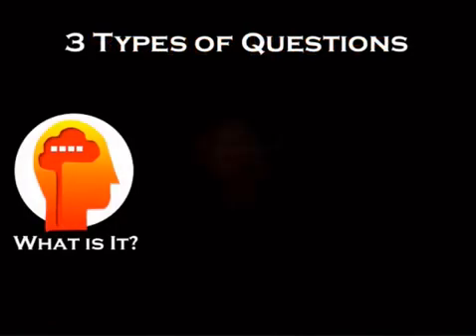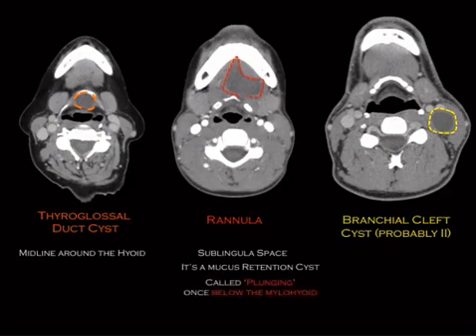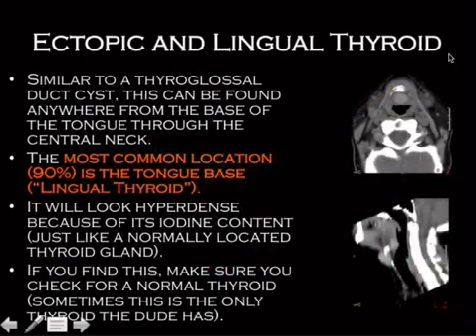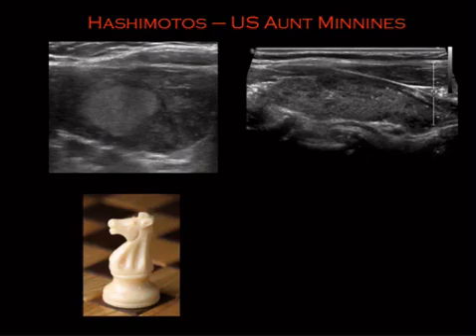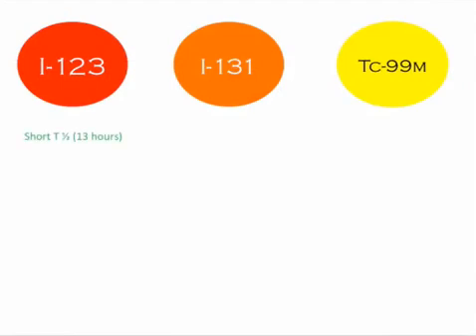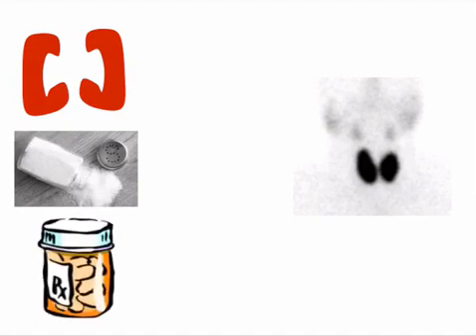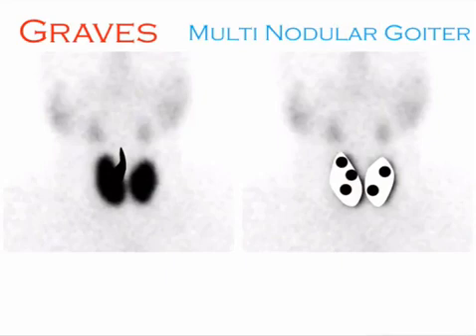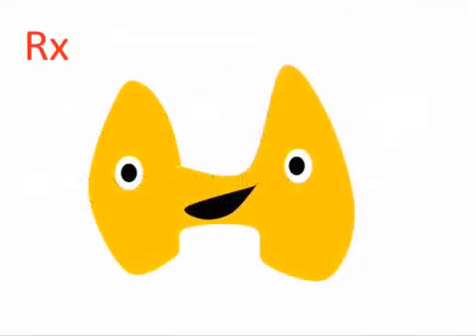H&N Thyroid and Parathyroid